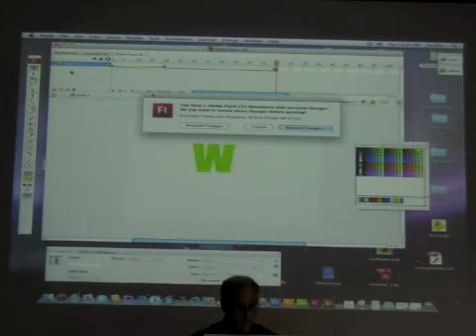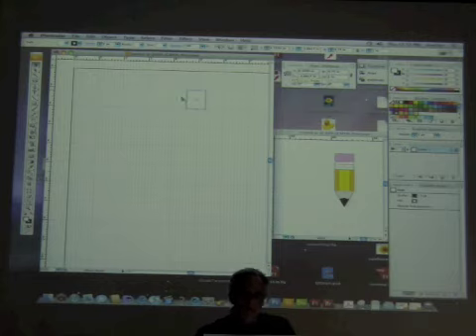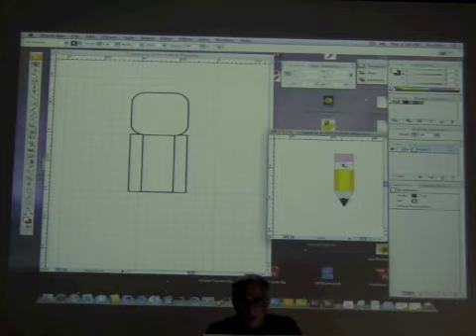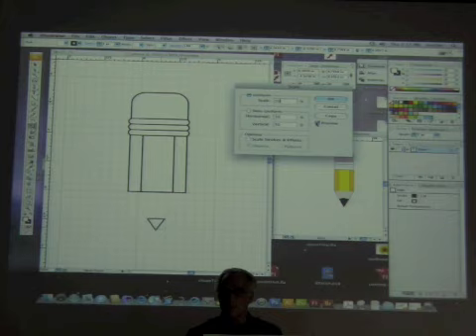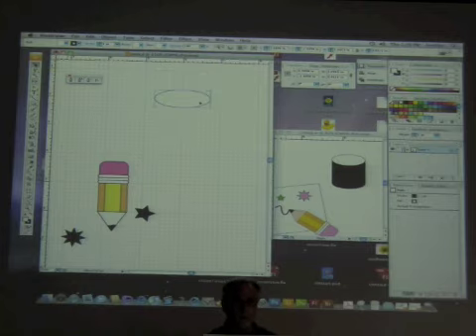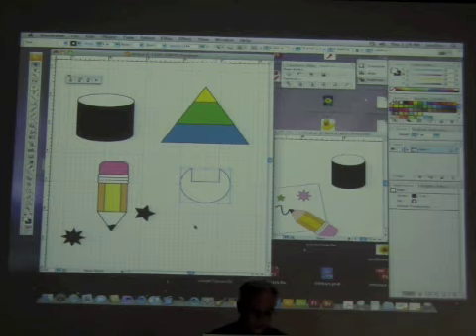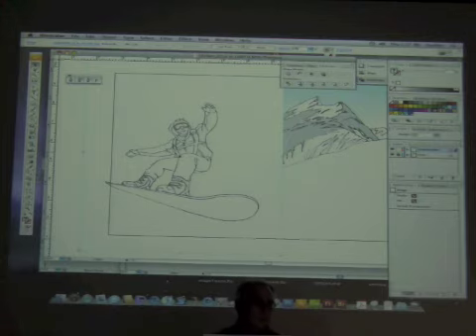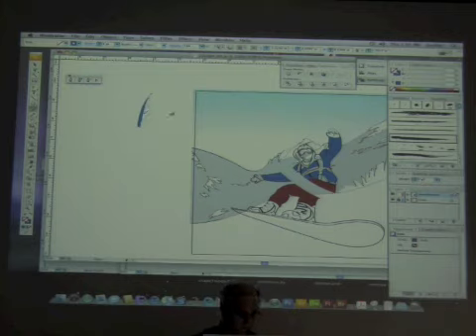art186sp09_lec04.mov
Cerritos College Art Department Adobe Illustrator course.